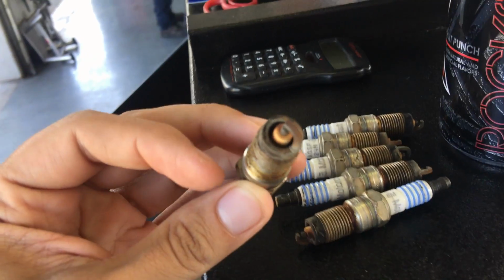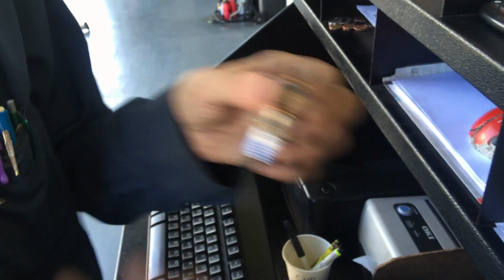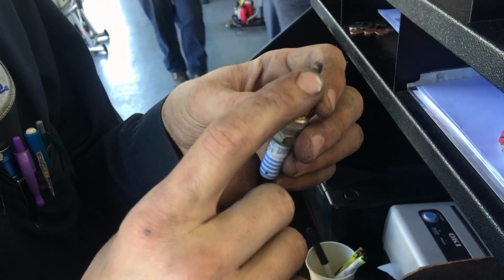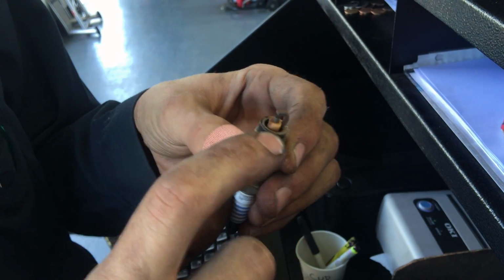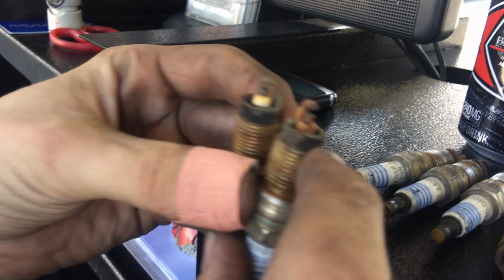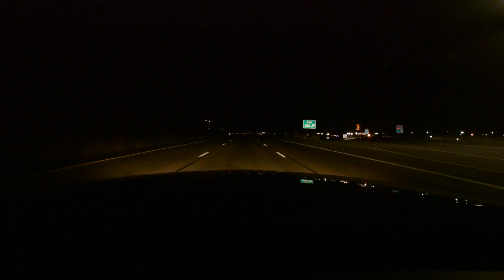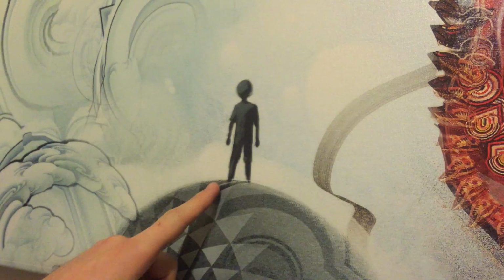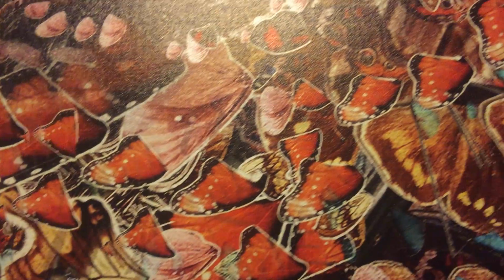Machines That Could Kill People